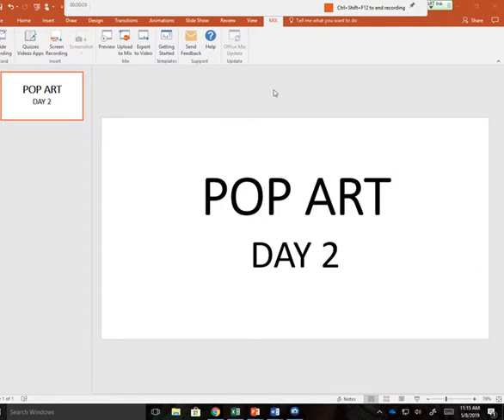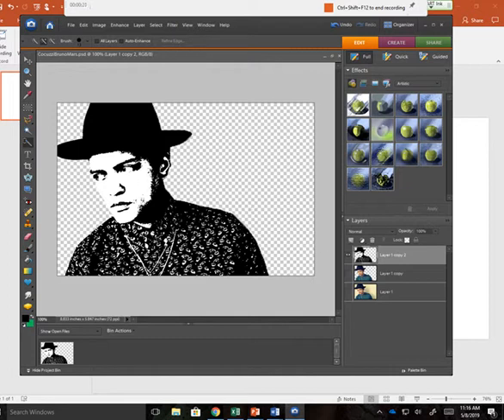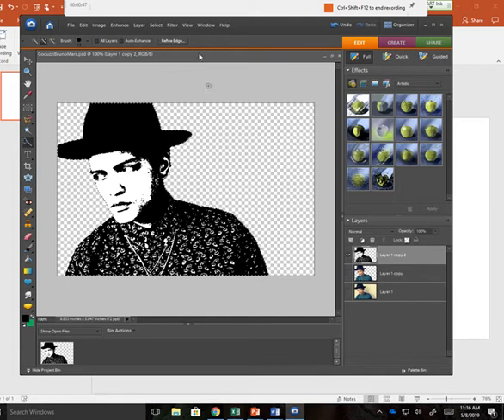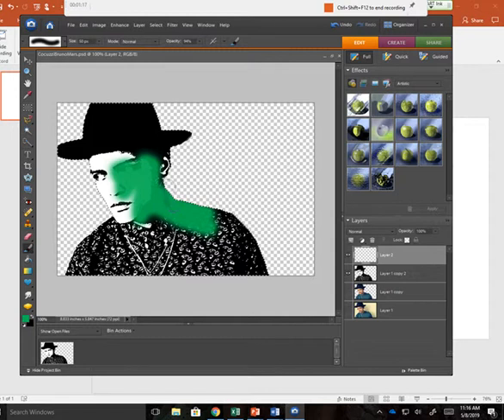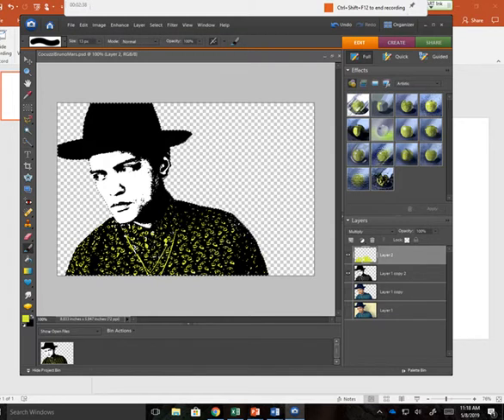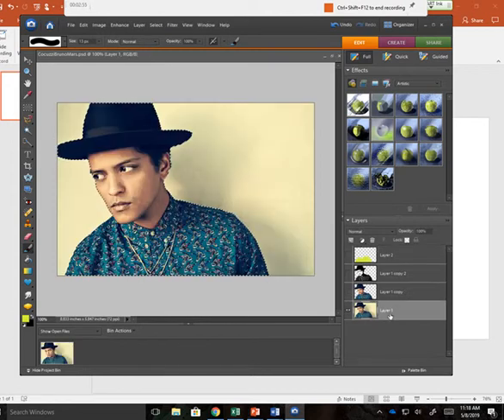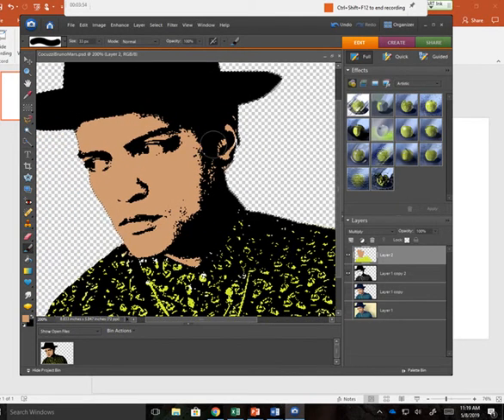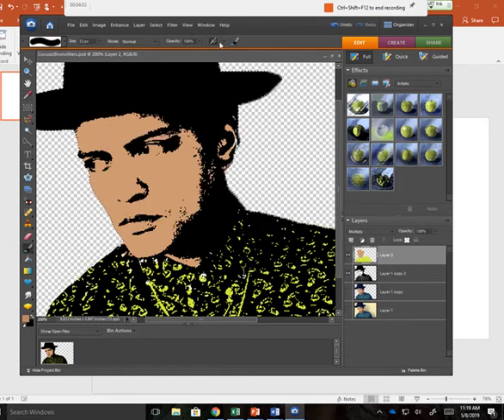PopArtDay2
Adding Color to Your Pop Art Image